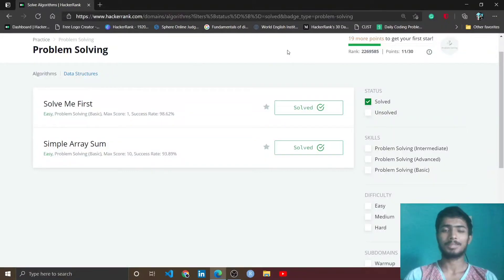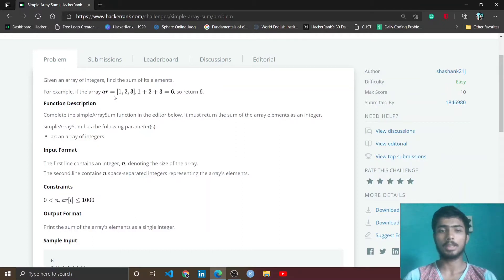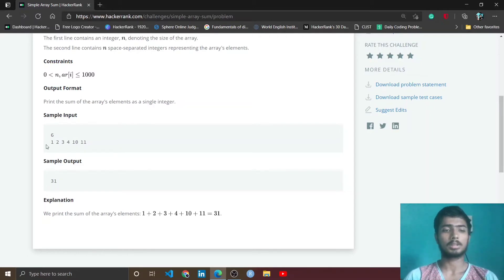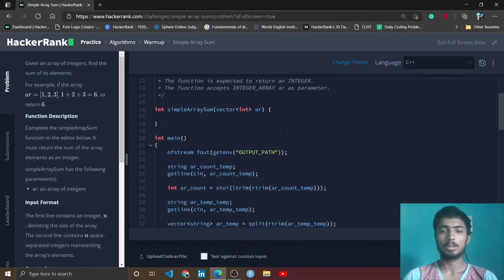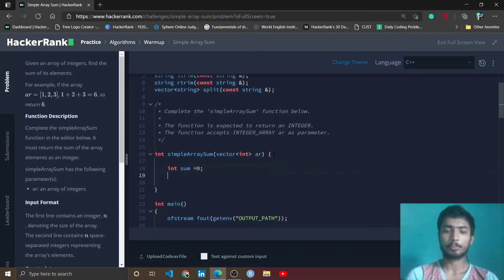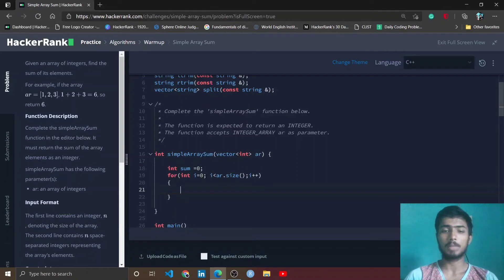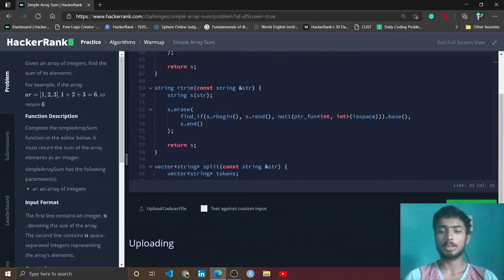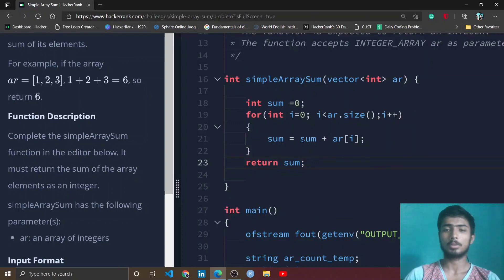Hackerrank Simple Array Sum Solution Explained - C++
Simple Array Sum in C++ Language, In this video, I will walk through solving HackerRank’s Algorithm Warmup Challenge simple array sum.

In this series, I will walk you through HackerRank problem-solving challenge using the C++ programming language.

in this series, my goal is to get a 5 Star(gold) batch in problem-solving.